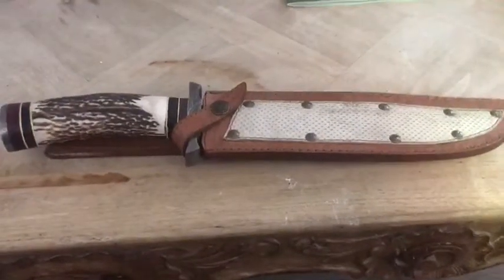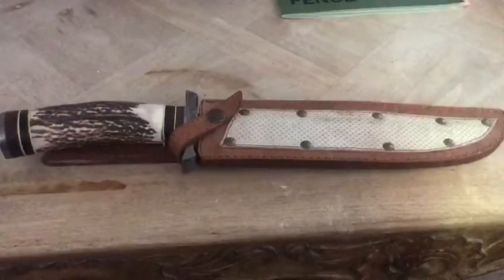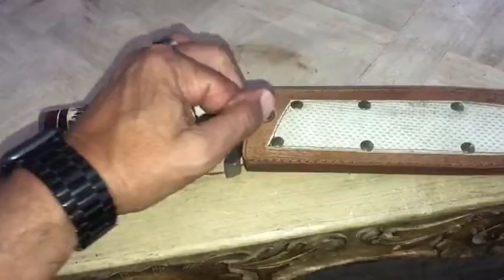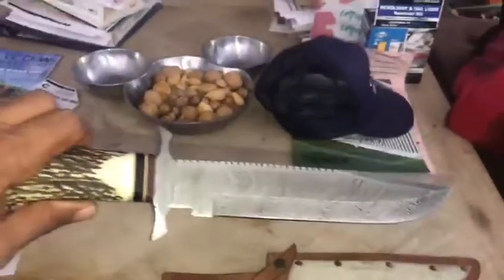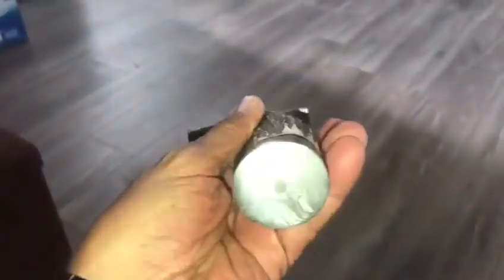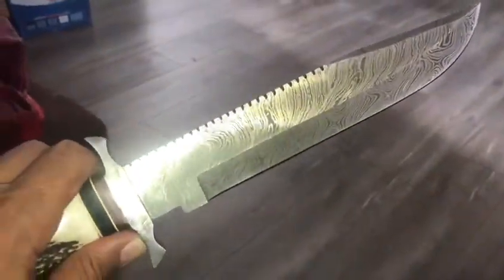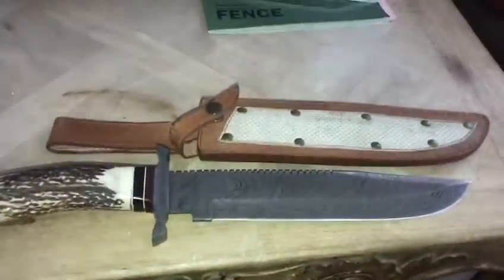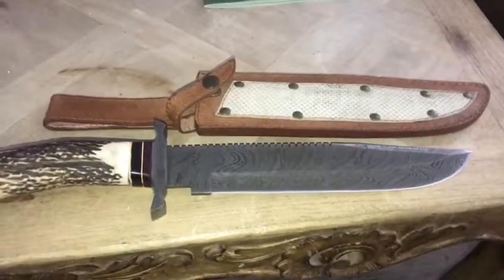Stag Handle Hunting Knife | Damascus Steel | HDK KNIVES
Stag Handle Hunting Bowie Knife Damascus Steel Overall 15" Inches